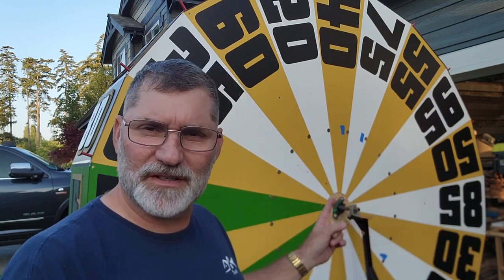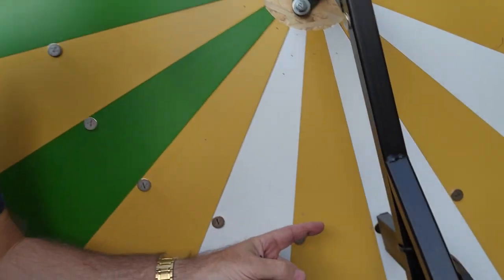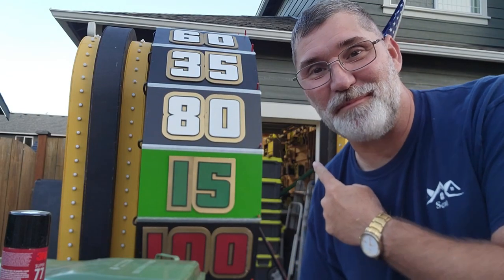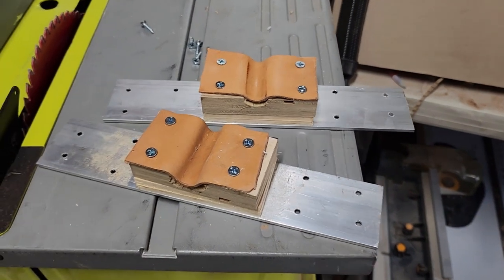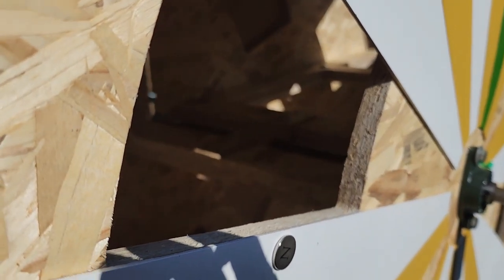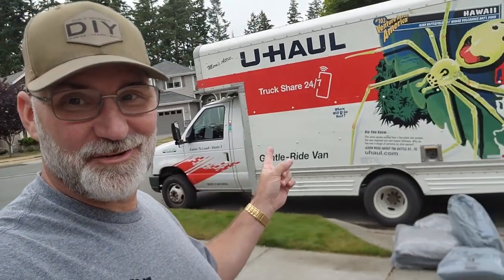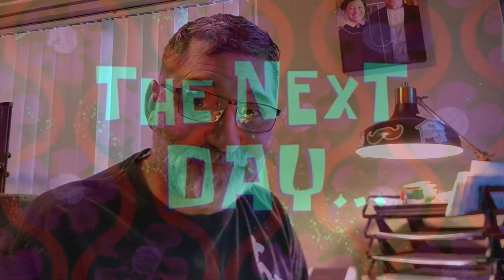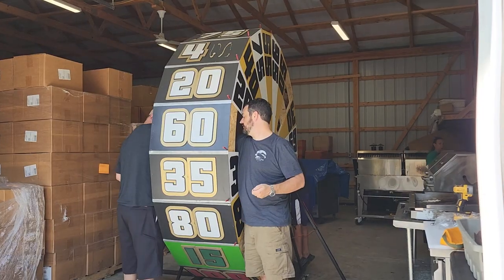We sold our Price is Right Big Wheel! | Upgrades and Delivery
After four months we connected with a buyer for the Price is Right Project Big Wheel that we built for the Maker Collab 2023! Irons Mill Farmstead in New Wilmington, Pennsylvania is now the new owner of the epic build!

We took a few days to make repairs, and upgrades. After that the wheel was broken down and loaded onto a 15' U-Haul truck and driven across the country!

This four day journey took me across over 2,500 miles of the most scenic part of the country. It was worth the journey!

After arriving, the wheel was unloaded and reassembled. It will become the centerpiece of an amazing series of events at the farmstead during there fall festival.

Be sure to visit  @ironsmillfarmstead7329  here on YouTube and if you are in the area, go visit and take a chance at spinning the wheel!

Irons Mill Farmstead
252 Greenfield Rd
New Wilmington, PA 16142